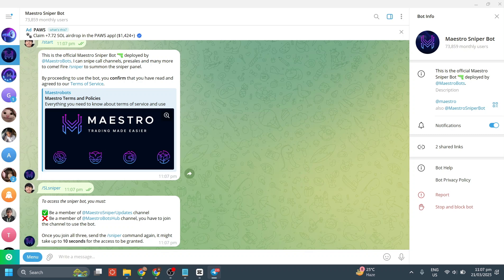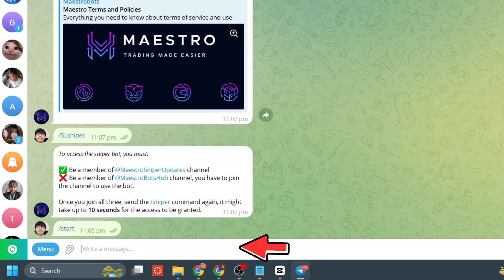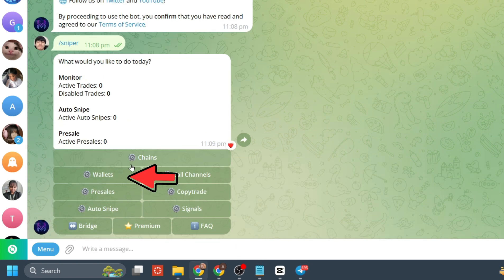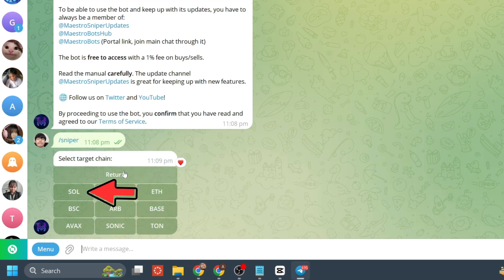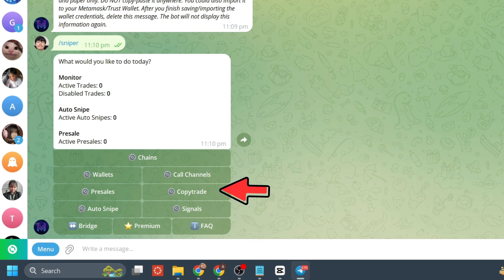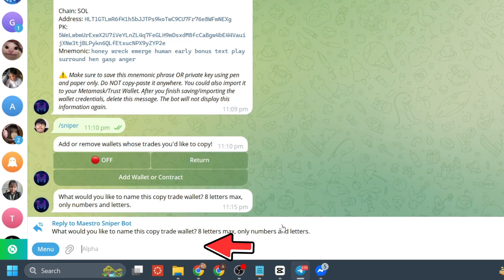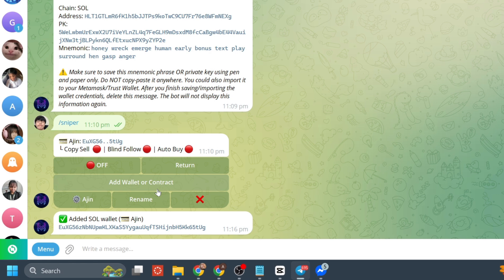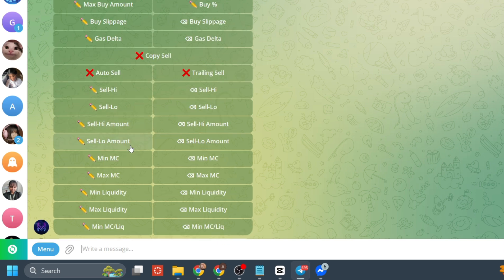How To Copy Trade On Maestro Bot [THE EASY WAY]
How To Copy Trade On Maestro Bot

Learn how to copy trade on Maestro Bot the easy way! Whether you're new to copy trading or already familiar with it, this video will show you how to use the Godmode Maestro Sniper Bot effectively for copy trading. Don't miss out on this valuable tool for maximizing your trading potential!